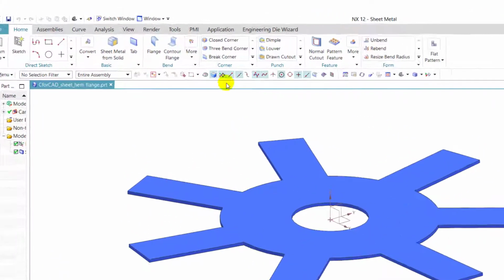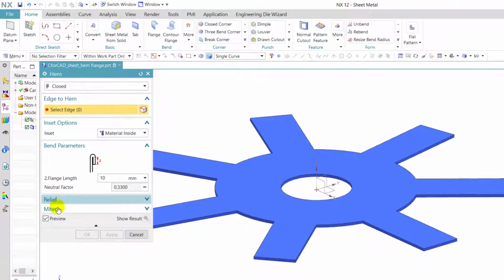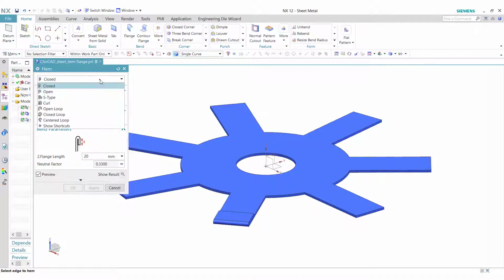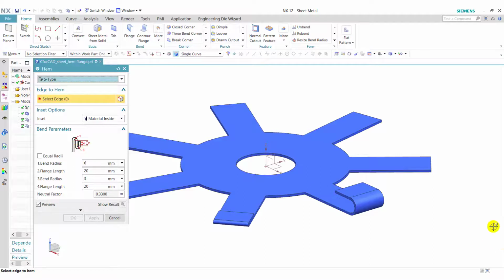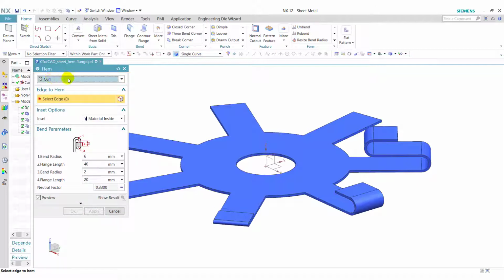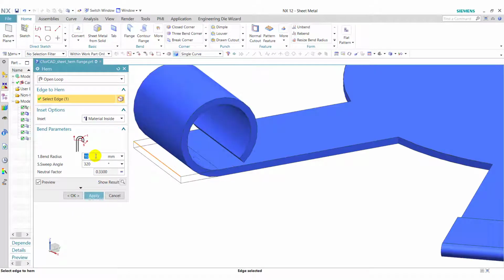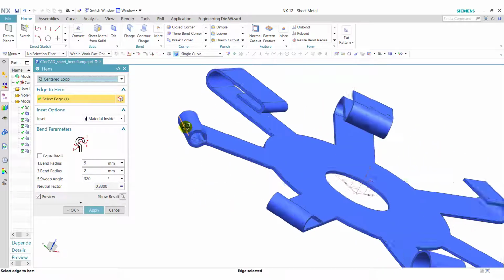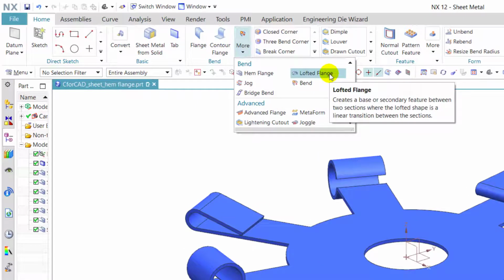How to use Hem Flange Feature| Sheet Metal Design in NX (Unigraphics) || C for CAD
In this video you can see how to use bridge Hem Flange Feature for sheet metal designing in NX Unigraphics Software.